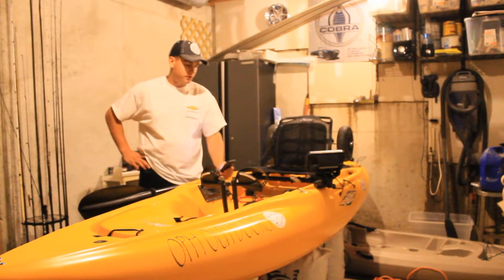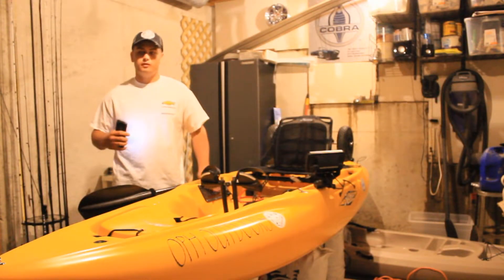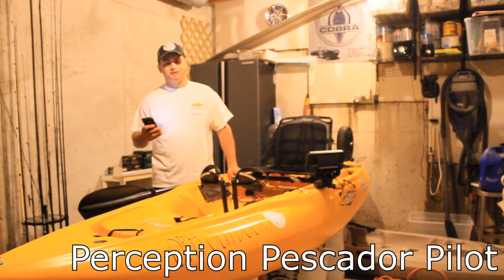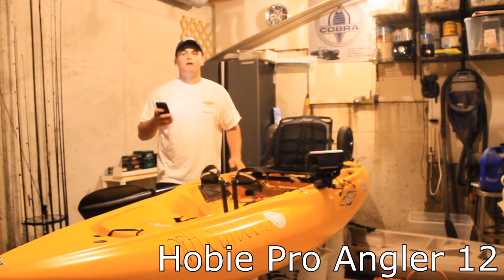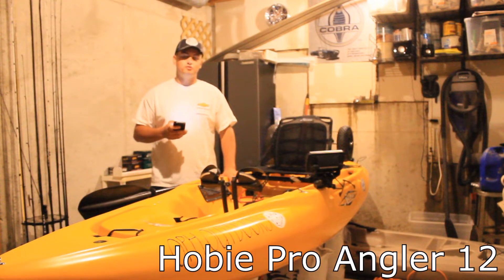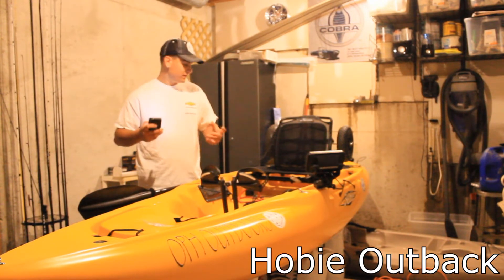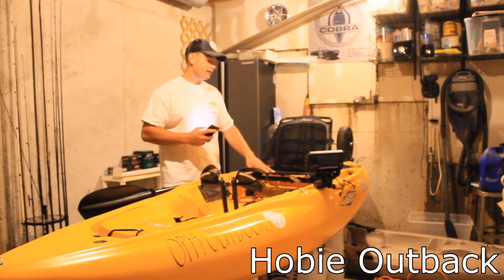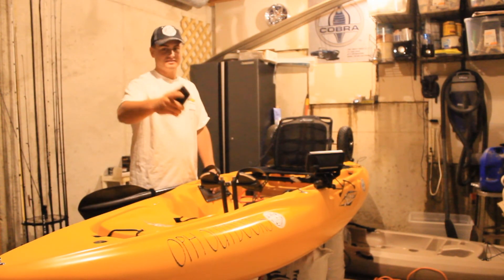Why I Chose the Hobie Outback for my fishing kayak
This is an overview on all the details on each kayak i looked at and was interested in getting before i got the Hobie outback. I tell you all the pros and cons (in my opinion) about each so it'll help you guys make a decision too.